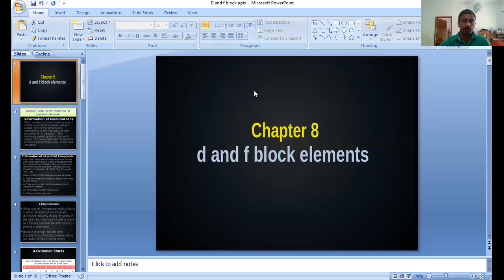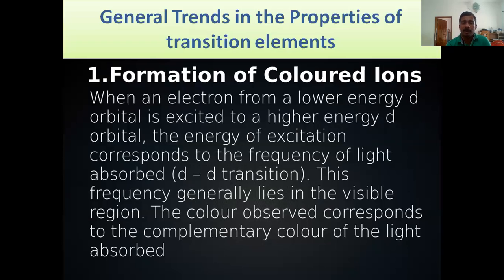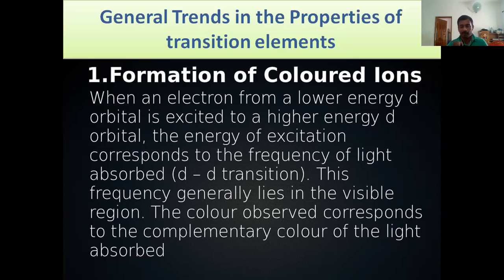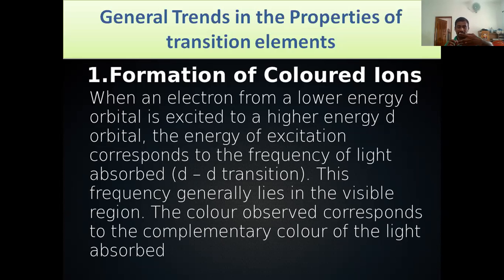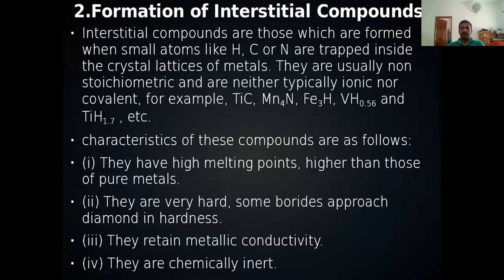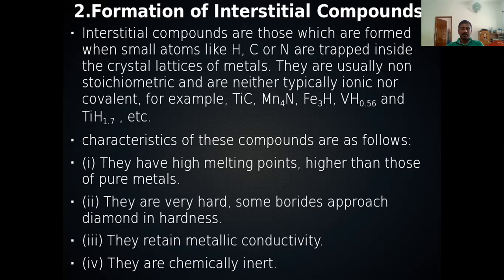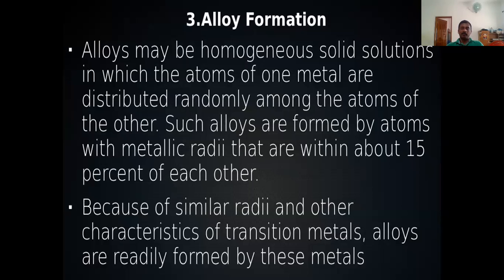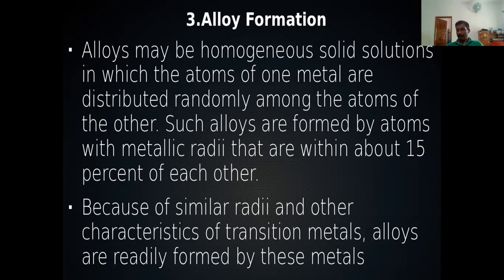SMS Kannur Chemistry d & f block 1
Alloy formation, interstitial compounds, colour of metal ions